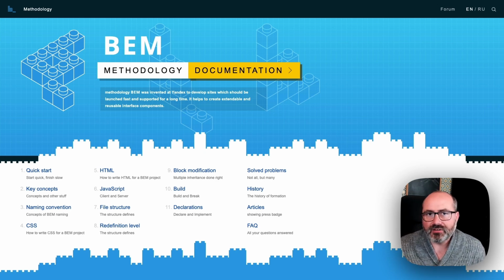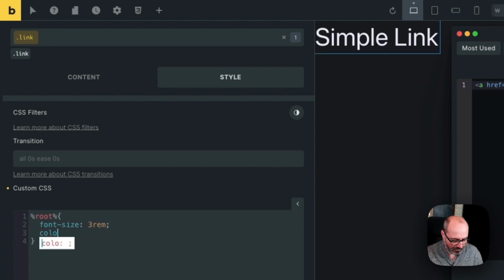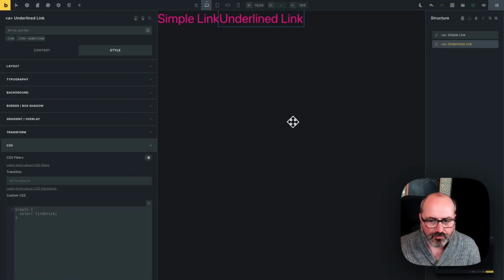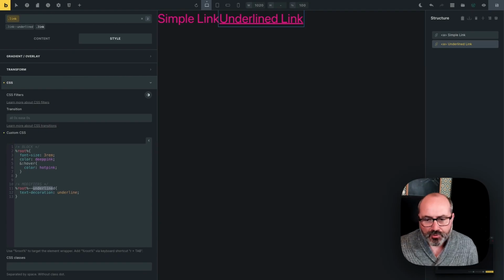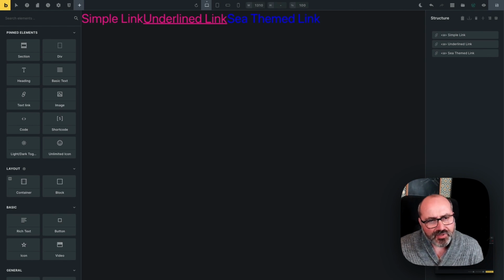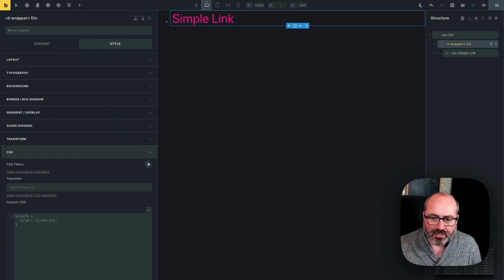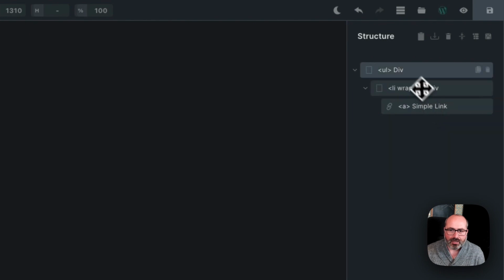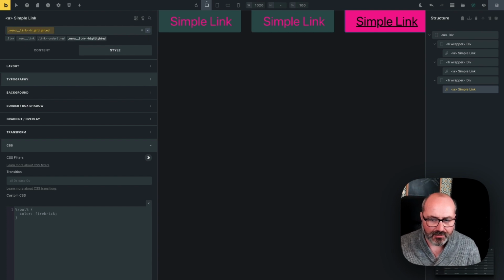Why Auto-BEM is not a good idea. BEM block__element--modifier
Hey, Cedric, BEM is becoming mainstream (?), why don't you develop a auto BEM feature for OxyProps and Structeezy?

Well, because in my opinion, as a developer, it is your responsibility to define how to structure your project and components.

Let's discuss why in this video.

⌚ Timestamps
00:00 - Introduction.
00:58 - The origin of BEM.
02:15 - The Block BEM entity.
04:45 - The Modifier BEM entity.
06:45 - The Boolean modifier type.
08:59 - The Key Value Pair modifier type.
11:25 - External geometry and positioning.
13:45 - The Element BEM entity.
15:40 - The BEM Mix concept.
18:10 - Combining Blocks, Elements, Modifiers and Mix.
19:05 - Wrap Up

Come hang out with other users in our Facebook Community